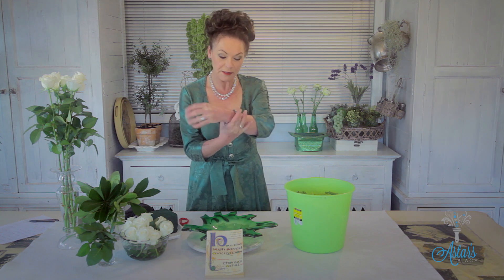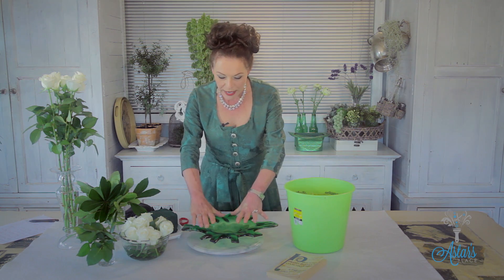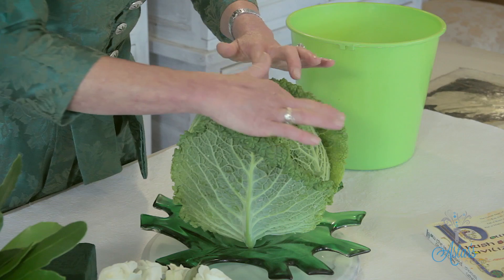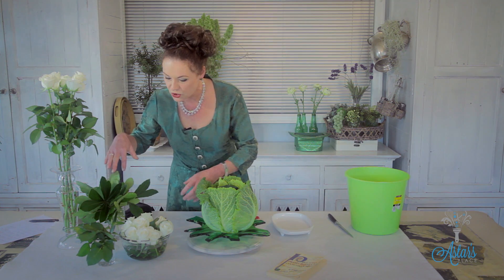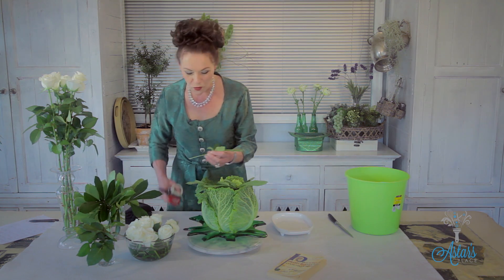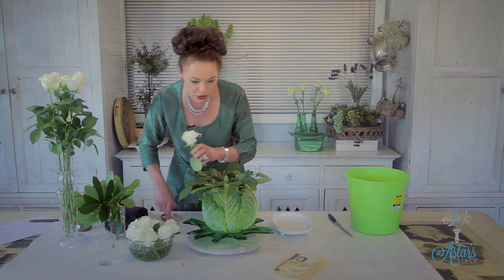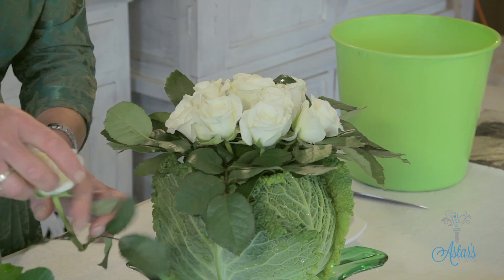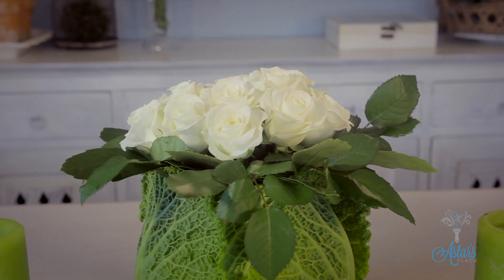St Patrick's Day Floristry: Cabbage Flower Arrangement